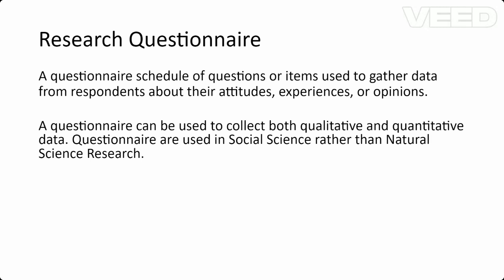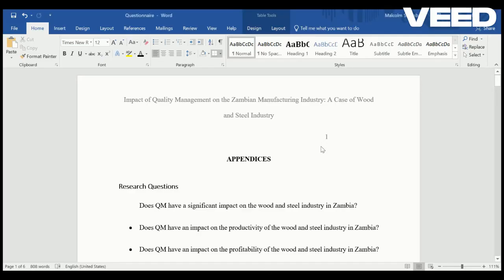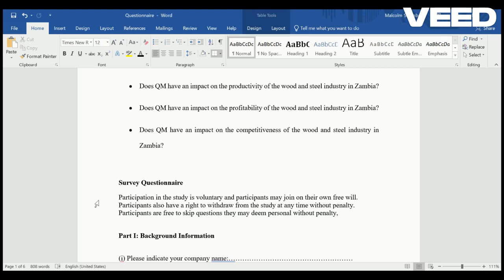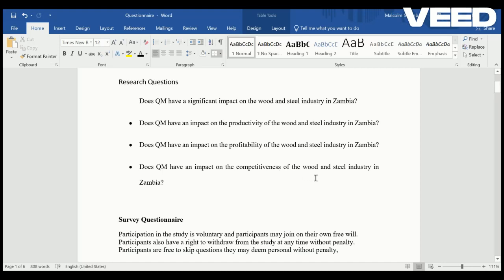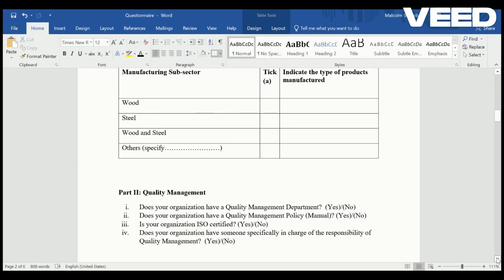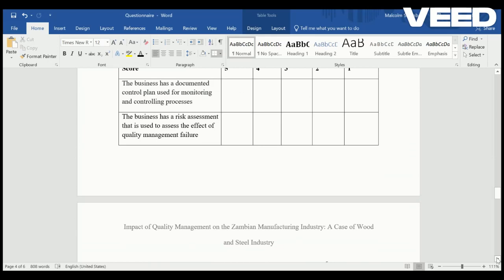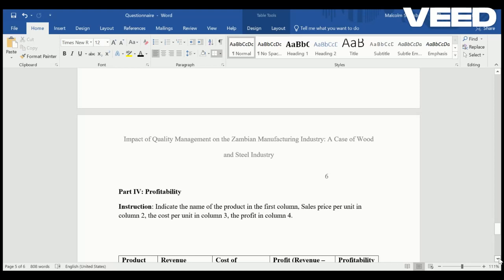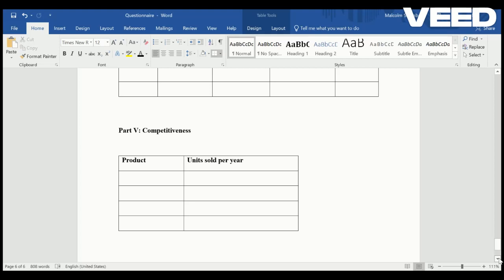Research Questionnaire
This video discusses how you can formulate your Research Questionnaire from your Research Questions